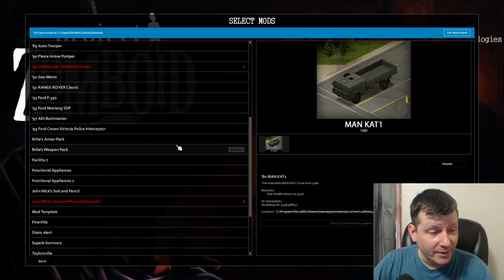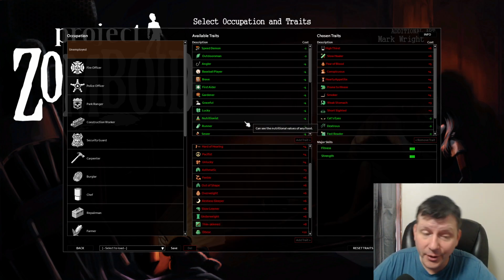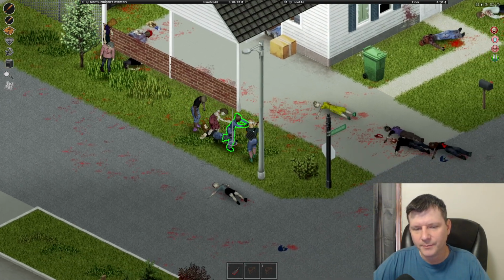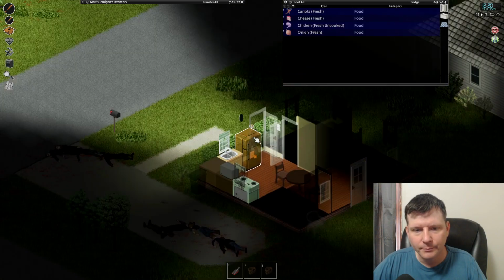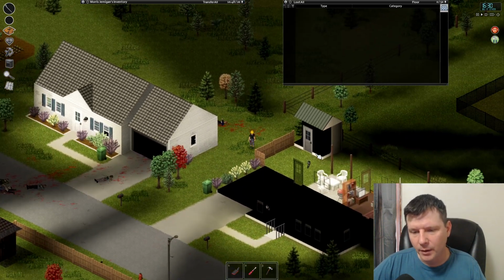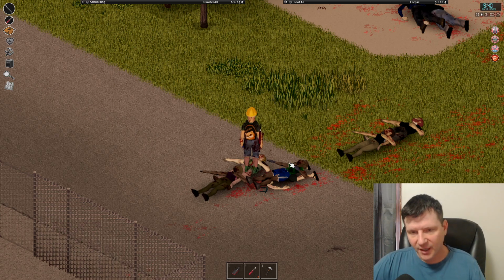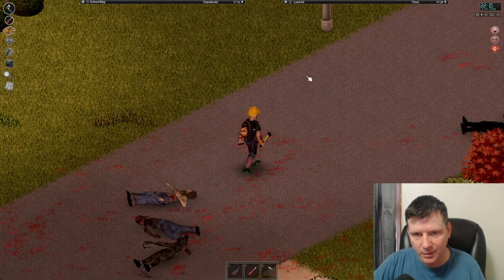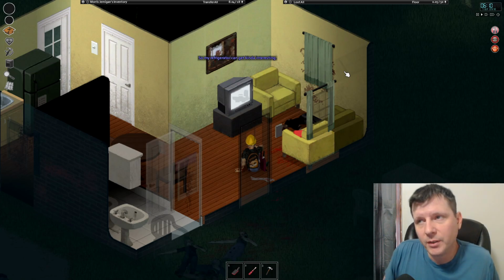Project Zomboid: 100 days to explore Taylorsville and secure it.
We are going to try to survive 100 days and explore this mod that adds the city of Taylorsville. The main thing behind this series is for me to thank you! You are awesome.